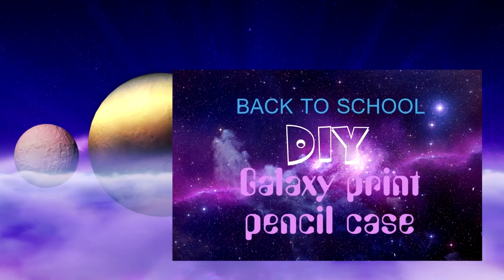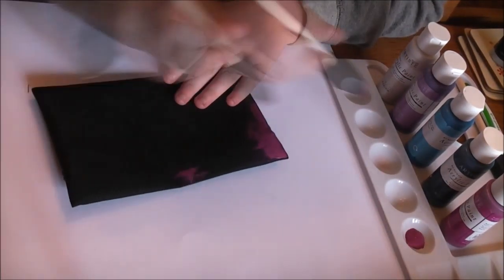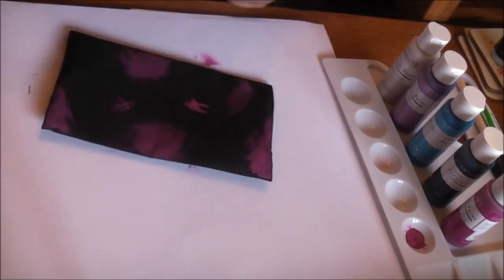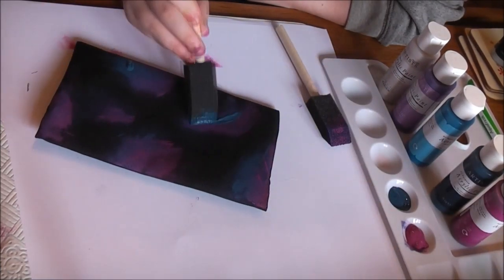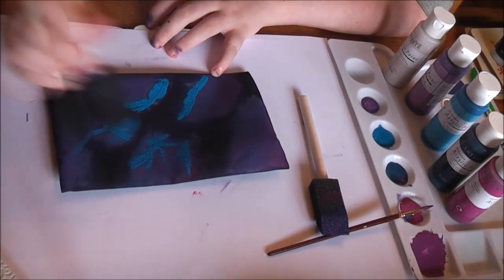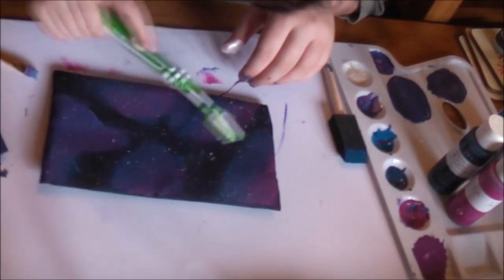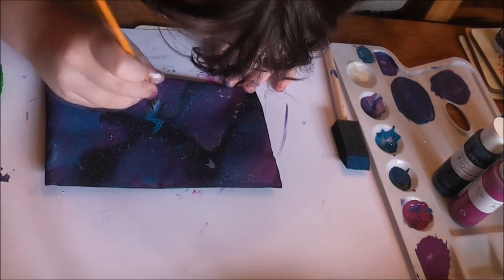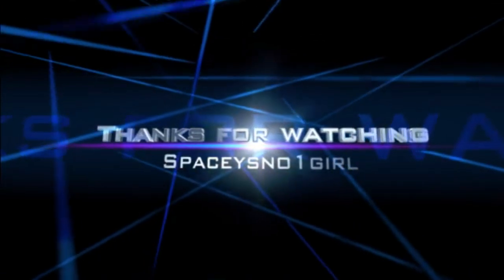BACK TO SCHOOL - DIY - Galaxy Print Pencil Case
Something different, let me know what you think.  Toni wanted to do a galaxy print pencil case for returning to school and this is how she did it.

Alec wanted me to let you know that he washed the palette and brushes when Toni was finished - not sure why, but there you go xx

Coming soon.
Spaceys Round up (review of hauled items)
Blue and green smokey eye (requested)
Pencil Dupes (Mostly MAC and Urban Decay)
Denim nail tutorial
Product Raves - Mac Casual Colours
Beauty must haves
My Marilyn Monroe Obsession
Vlog sale